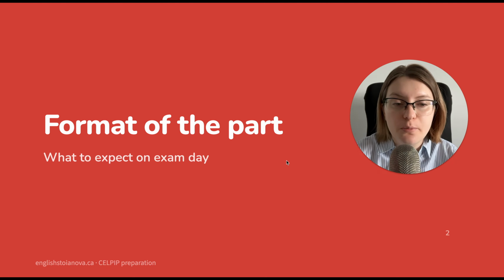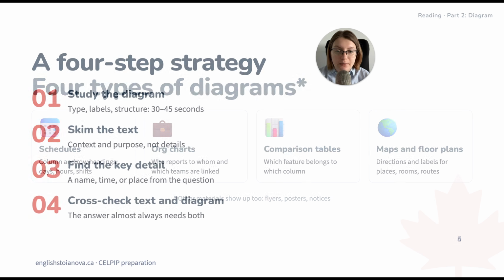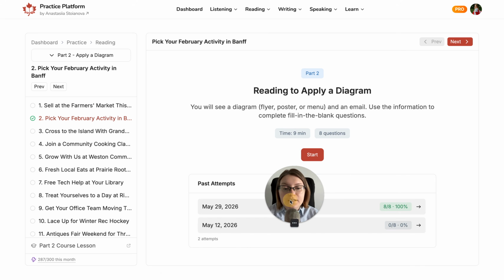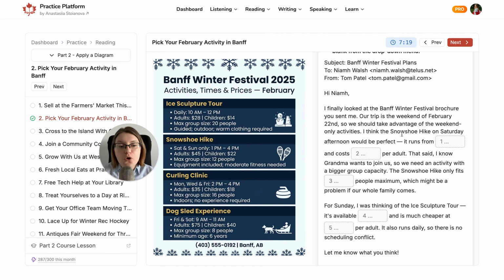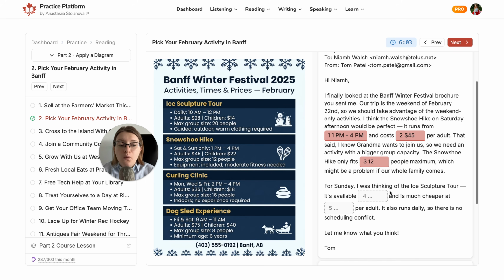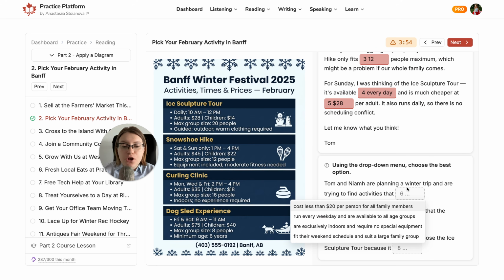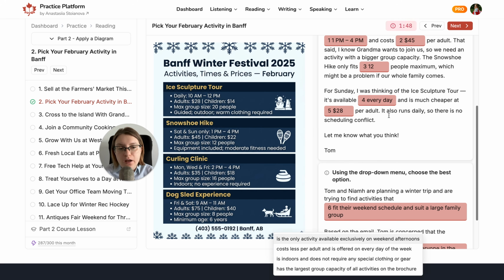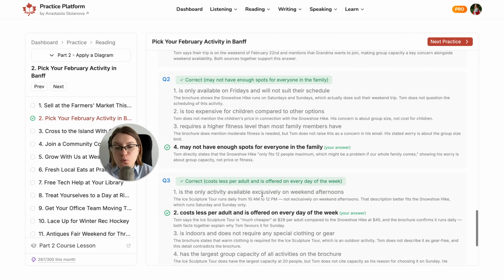CELPIP Reading Part 2: Diagram — Strategy + Practice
Part 2, Reading to Apply a Diagram, puts a text and a diagram side by side: a 150–250-word situation, 8 multiple-choice questions, and only about 9 minutes for the whole part.

We cover the four diagram types you'll meet — schedules, org charts, comparison tables, and maps or floor plans — and a four-step strategy: study the diagram, skim the text, find the key detail, then cross-check text against diagram. The main trap is answering from memory: the correct option only appears when you look at both the text and the diagram together.

We then work a real task on the platform, showing how to navigate between the two rather than read straight through.